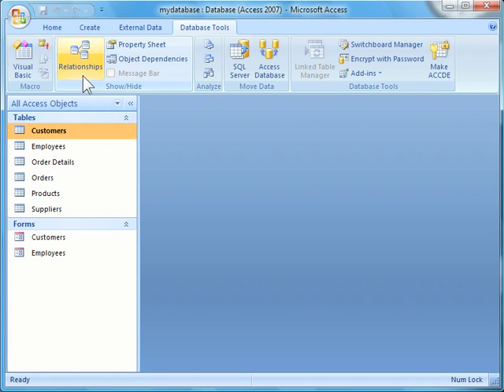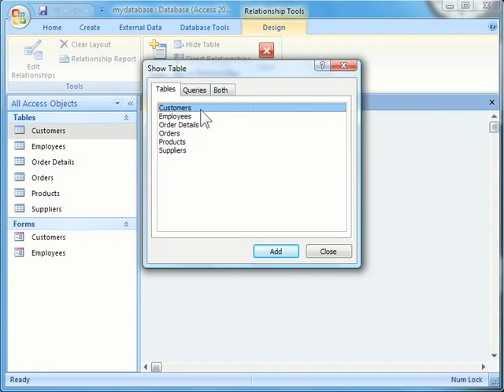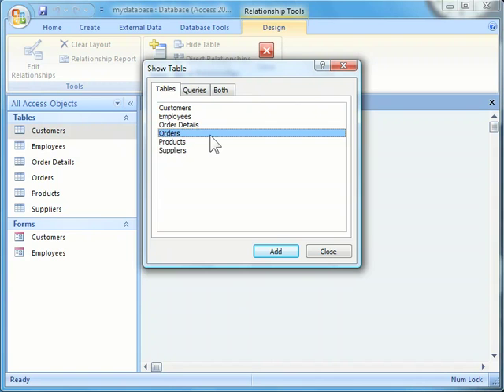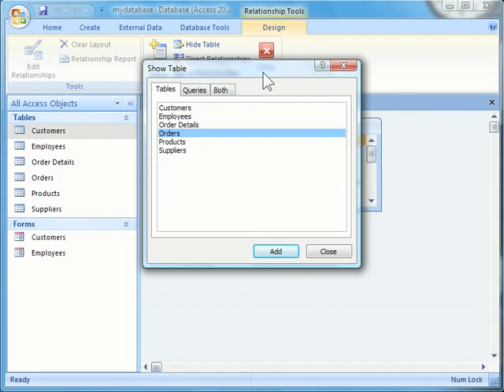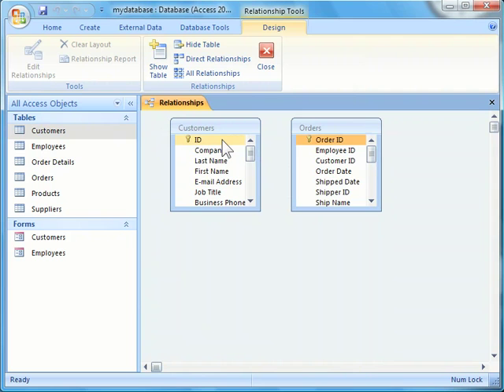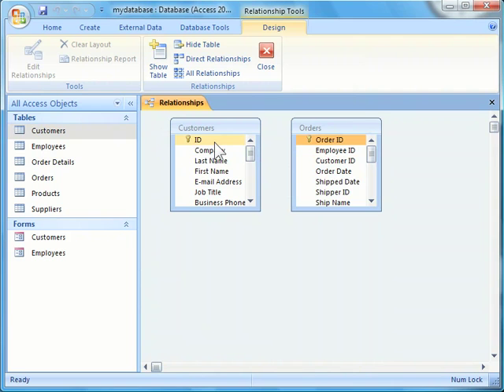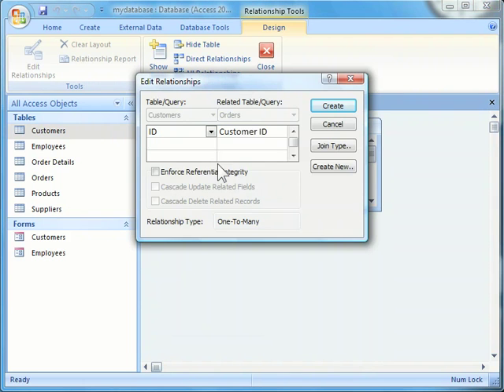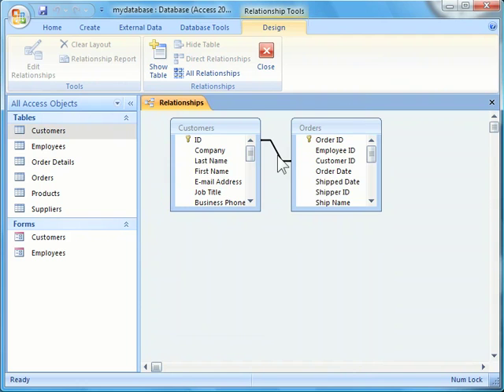atomictraining.com | Access 2007 Training - Creating a one-to-many relationship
Atomic Training ... Microsoft Access 2007 is an easy-to-use database software that helps you track and report information with ease.  It features a results-oriented user interface that's context-sensitive and optimized for efficiency and flexibility.